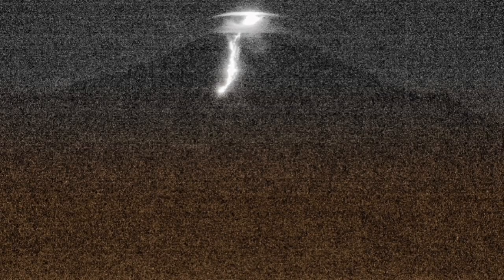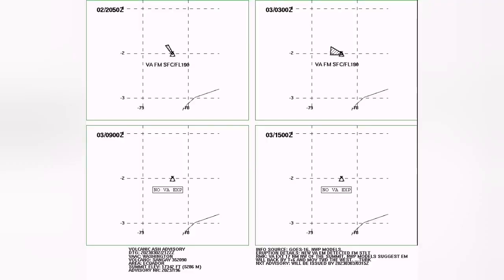Sangay Volcano Erupting Ash And Lava Flows L, Ecuador, Indo-Pacific Ring Of Fire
Sangay (also known as Macas, Sanagay, or Sangai) is an active stratovolcano in central Ecuador. It exhibits mostly strombolian activity. Geologically, Sangay marks the southern boundary of the Northern Volcanic Zone, and its position straddling two major pieces of crust accounts for its high level of activity. Sangay's approximately 500,000-year-old history is one of instability; two previous versions of the mountain were destroyed in massive flank collapses, evidence of which still litters its surroundings today.